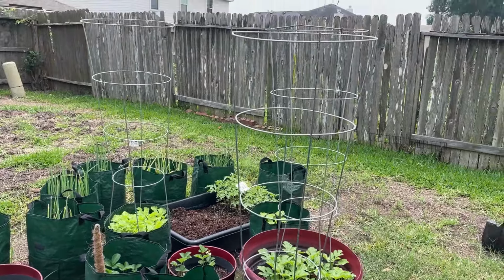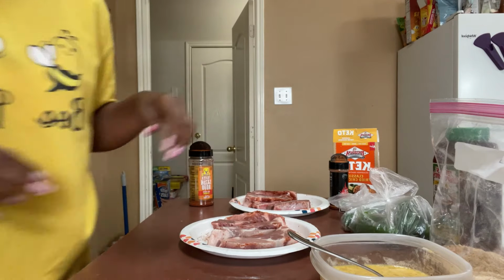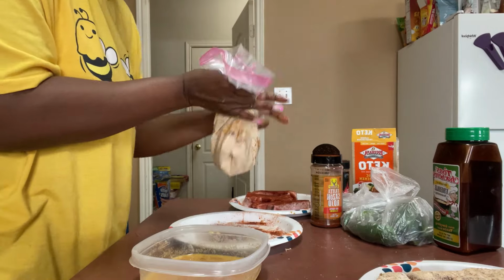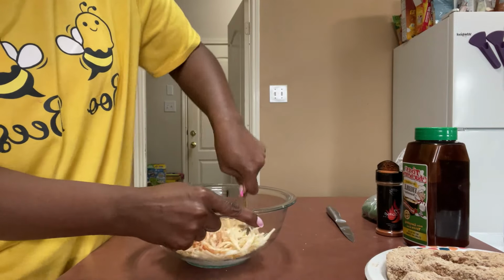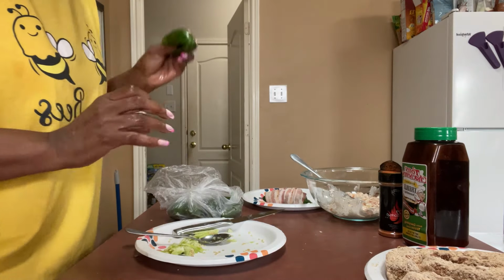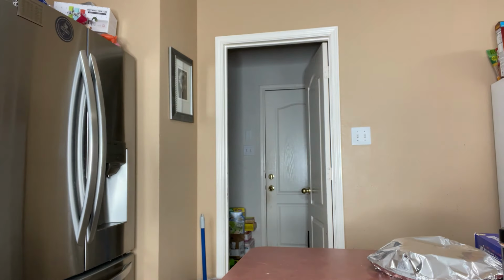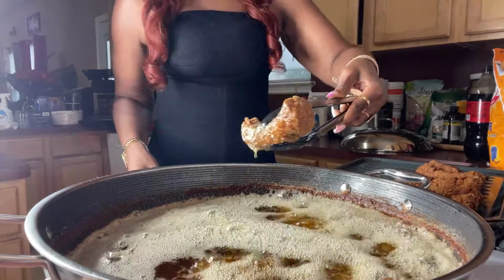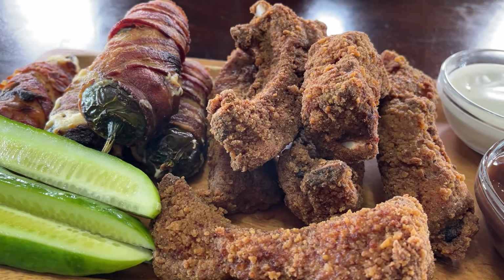HOMEMADE FRIED RIBS & JALAPENO POPPERS! + DOING SOMETHING DIFFERENT WITH MY GARDEN!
YUMMYBITESTV